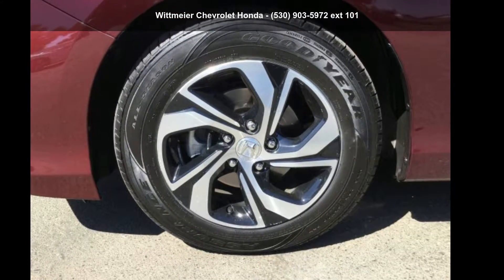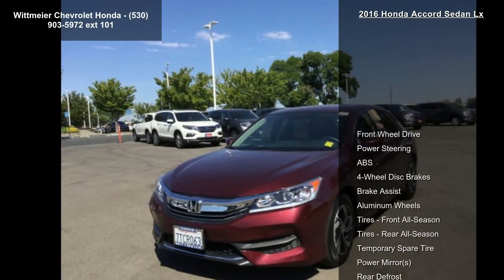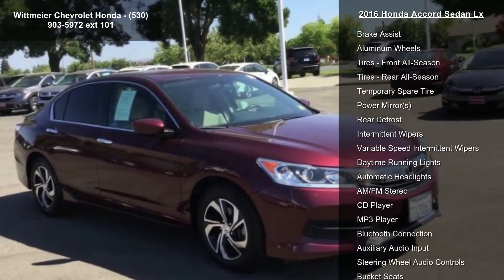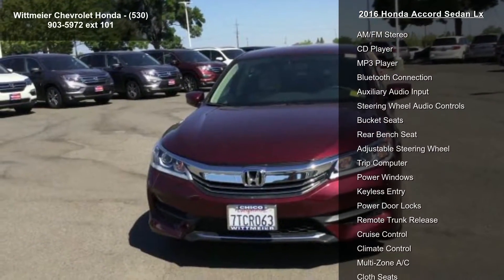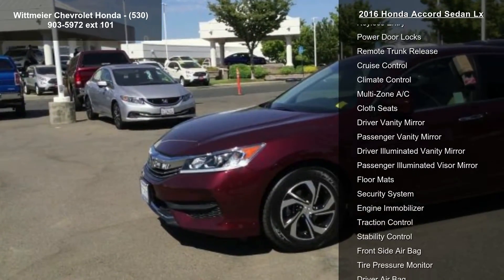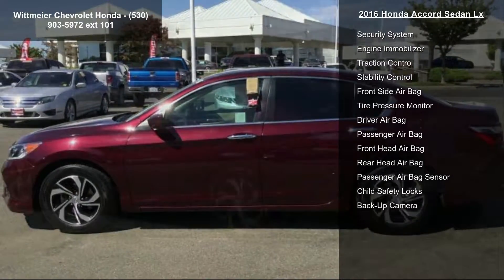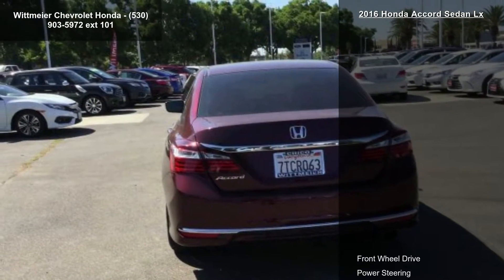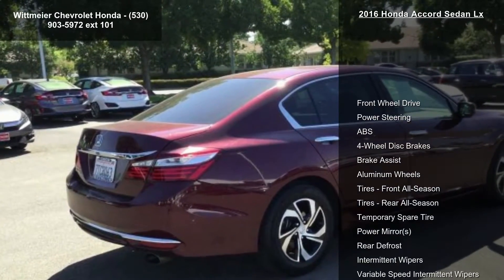2016 Honda Accord Sedan LX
2016 Honda Accord Sedan Lx

Condition: Used
Mileage: 36330
Transmission: CVT w/OD
Exterior Color: Red
Doors: 4
Stock
Cylinders: 4